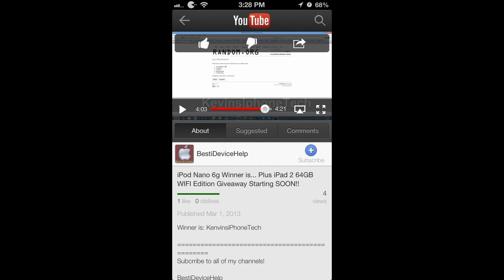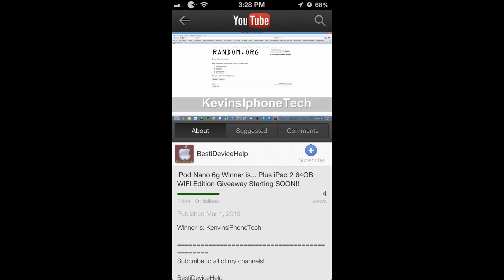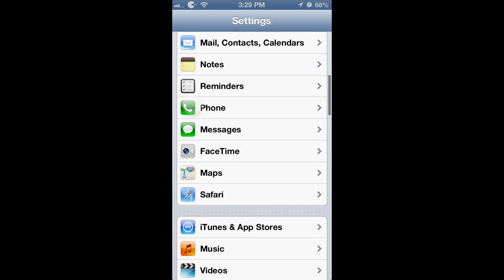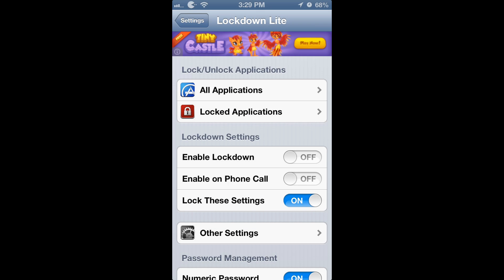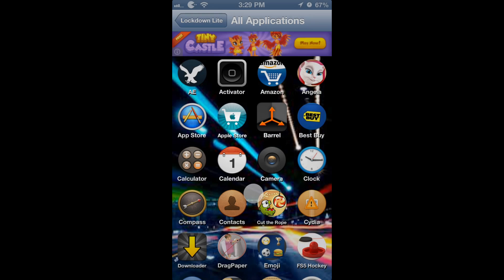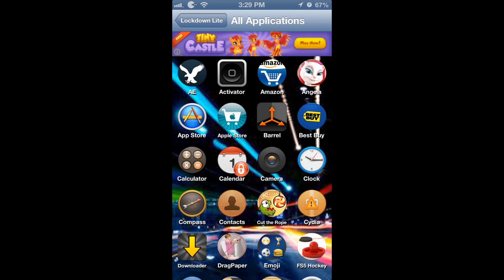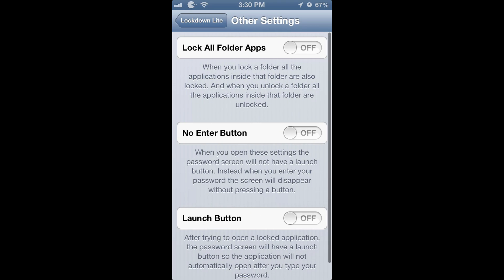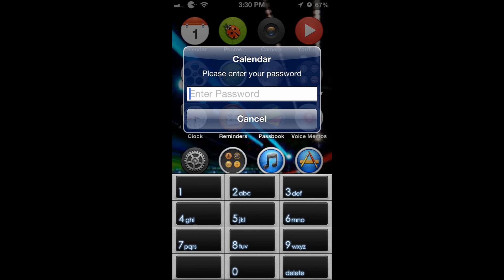Lockdown Lite on iPhone 5,4s,4,3gs & iPod Touch 5g,4g,3g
In this video I will show you a free cydia tweak called Lockdown Lite.
It works on iPhone and iPod Touch.
There is an iPad version called Lockdown Lite iPad